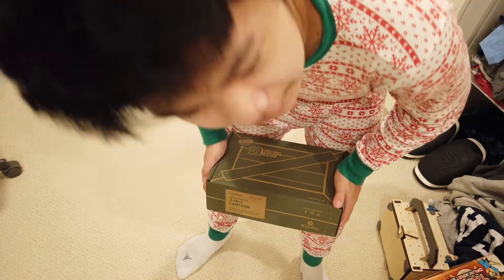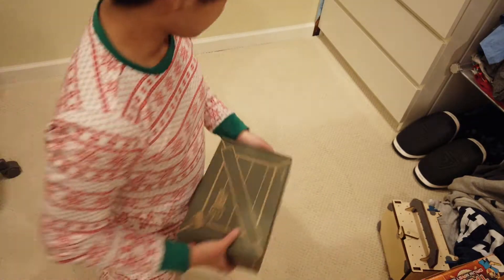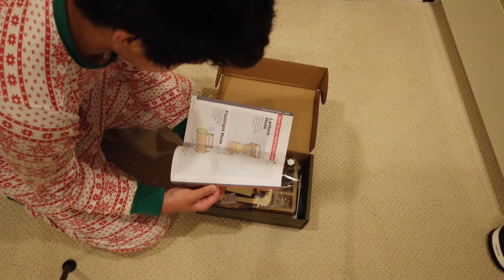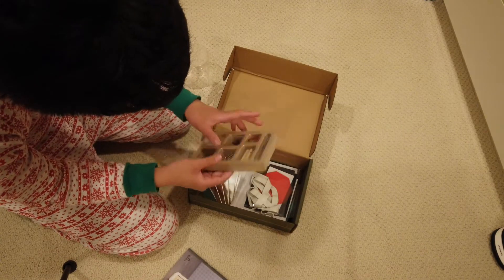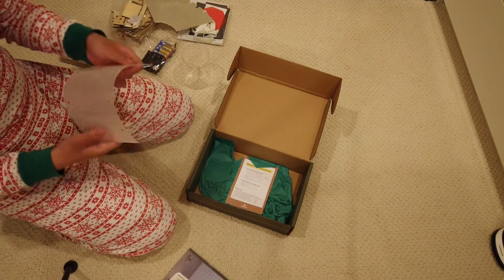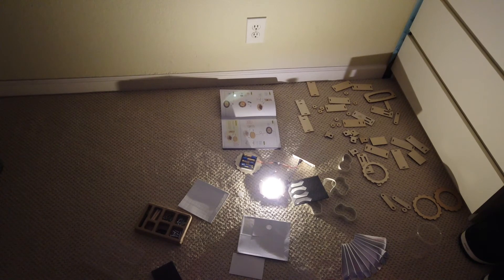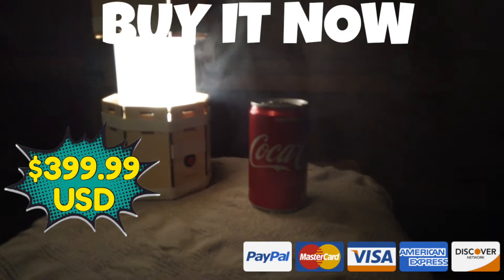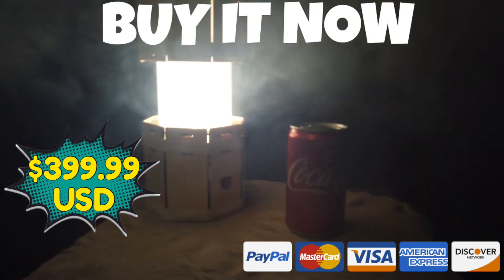Squidy Makes a Lamp | S2 Ep. 1 Squidy Makes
AYO WELCOME I MAKE LAMP U WATCH

[ My Gear ]
Main Camrea (intros, vlogs)

Backup Camrea (Pokemon, Old videos, Old Vlogs)

Editing (On All videos, crazy right?)
iMovie

Hello! I am Squidy!
no disscord currently
like and sub to show some love!!!